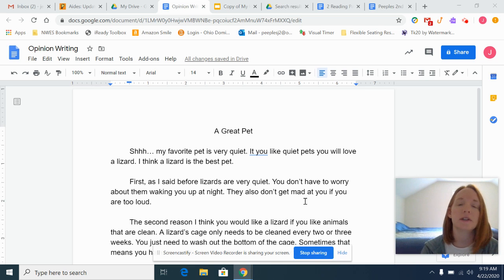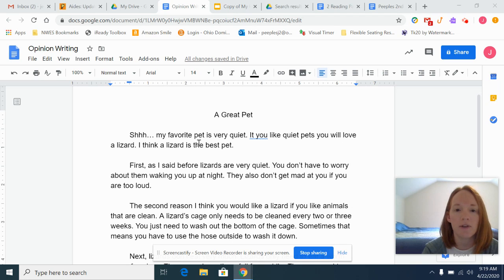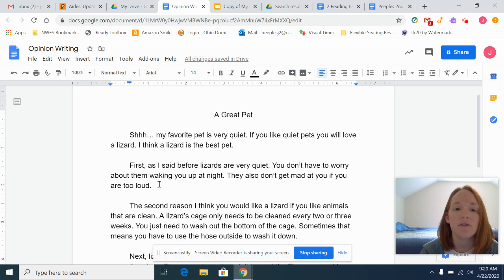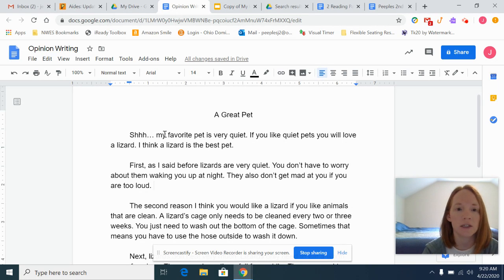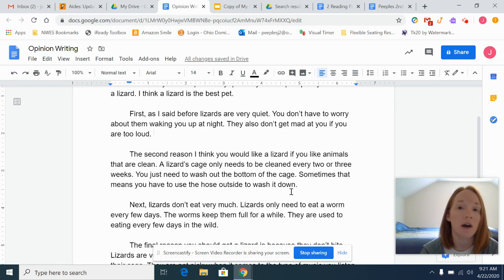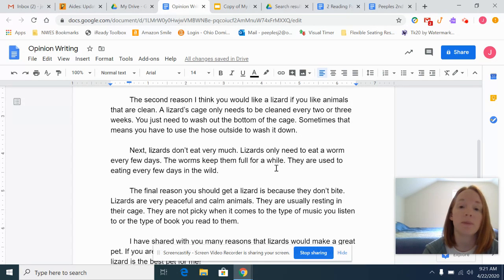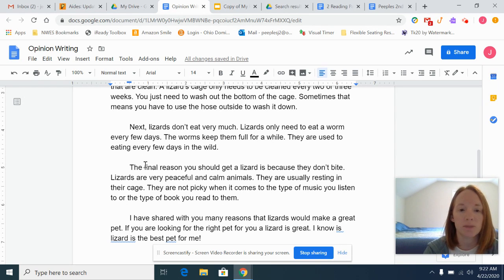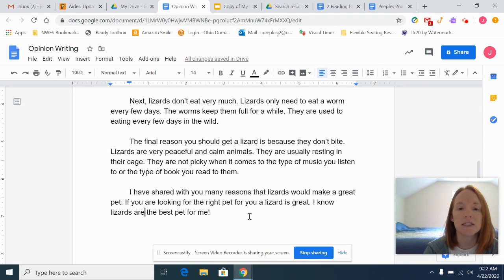Untitled: Apr 22, 2020 9:22 AM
This video helps you take your graphic organizer and turn it into a multiple paragraph writing piece.